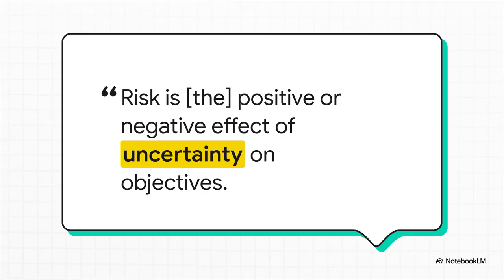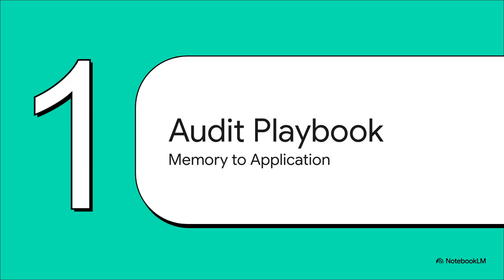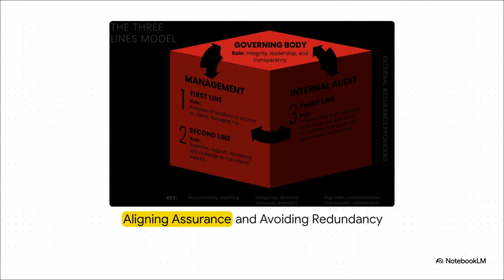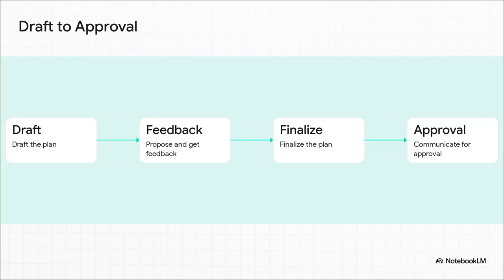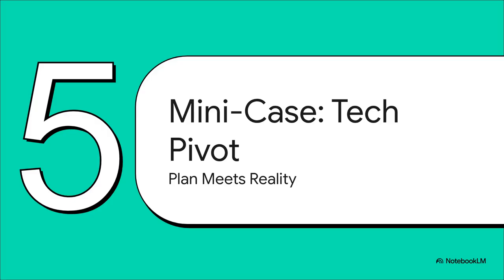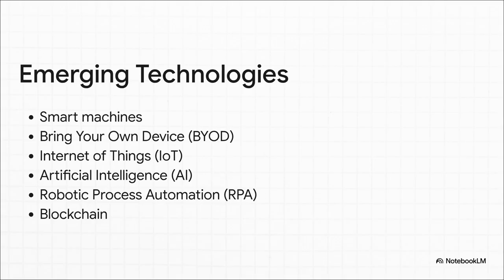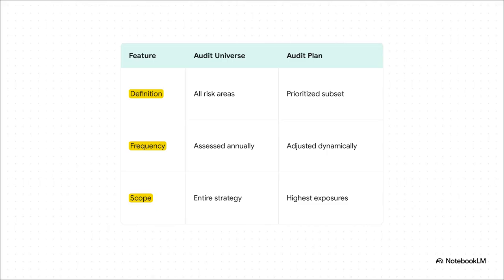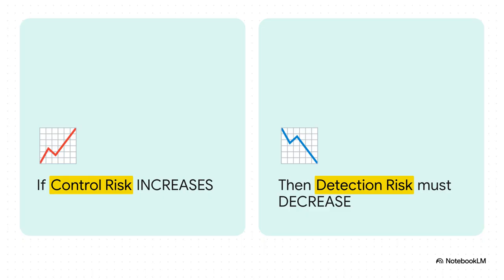The Step-by-Step Process for Building a Risk-Based Audit Plan | CIA Part 3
Prepare smarter for the CIA Part 3 Exam with Zain Academy’s free CIA study resources. Get access to Free CIA Study Guides, CIA Exam Questions, CIA Learning Videos, CIA Infographics, and join the CIA WhatsApp Group by filling out the form

These free resources are designed to help CIA candidates strengthen concepts, practice effectively, and stay motivated throughout their exam journey. Don’t miss this opportunity to boost your CIA Part 3 preparation with high-value materials trusted by serious candidates.

If you are preparing for the Certified Internal Auditor (CIA) exam, this is your chance to get the support and study tools you need — all in one place.